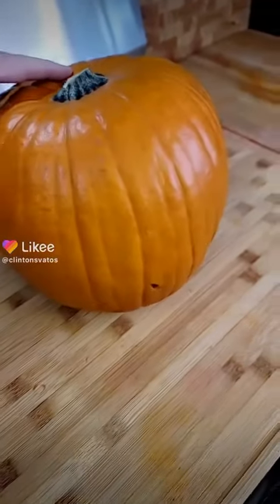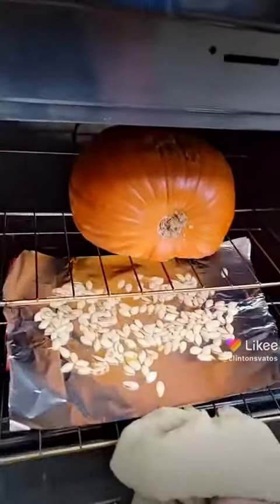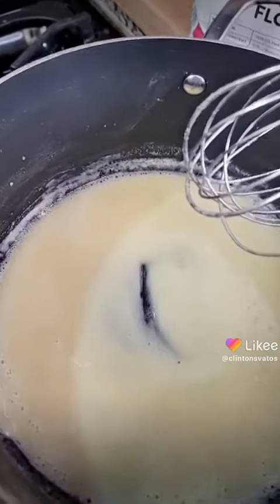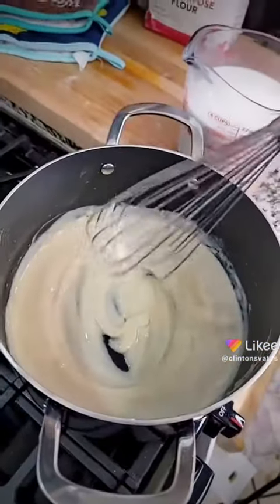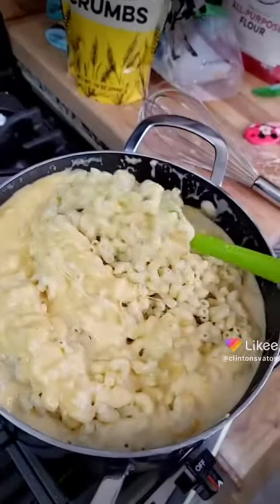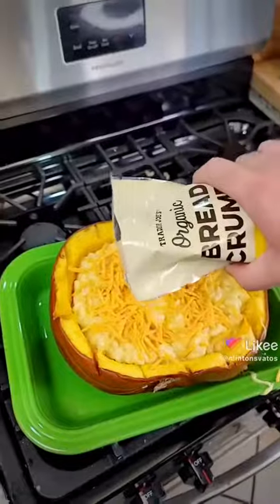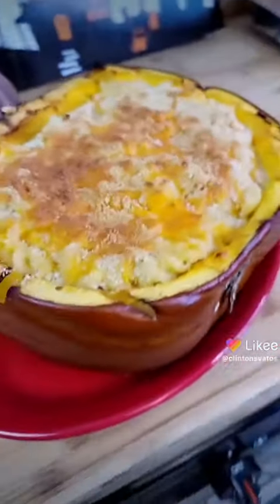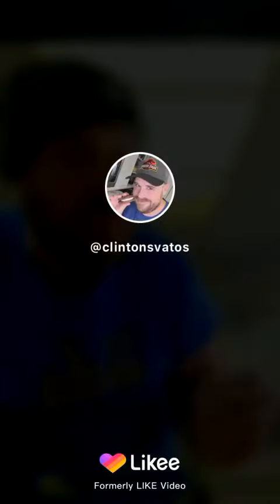Mac & Cheese in what now